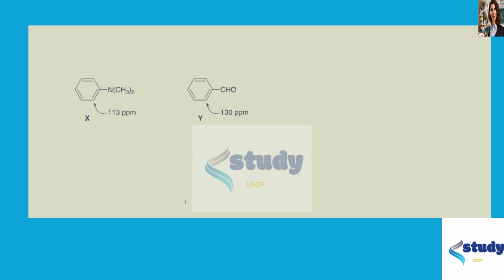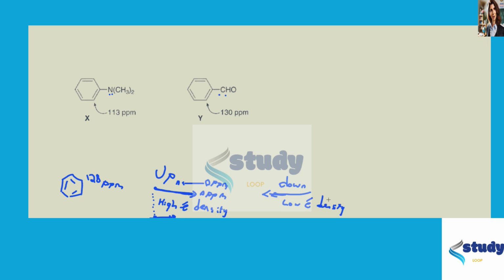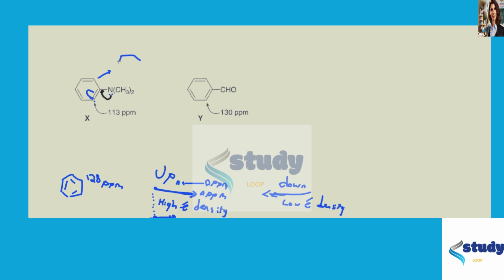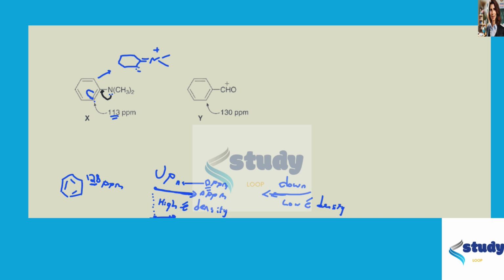[Chemistry] Although benzene itself absorbs at 128 ppm in its C NMR spectrum, the carbons of substi